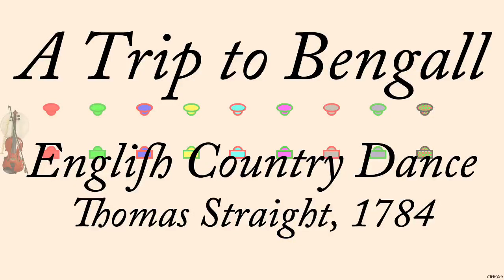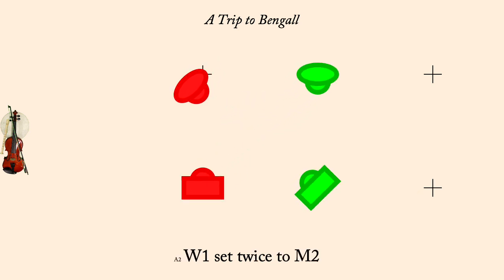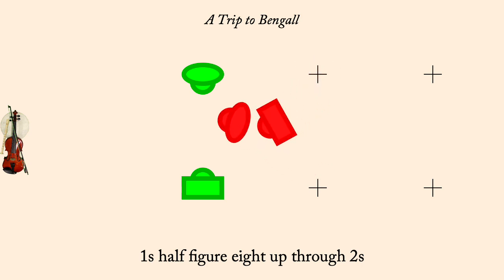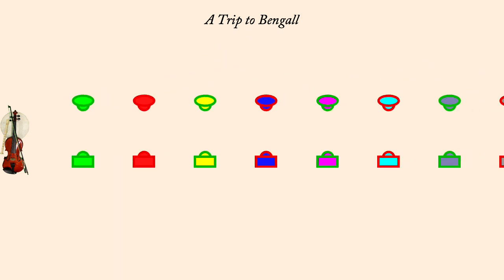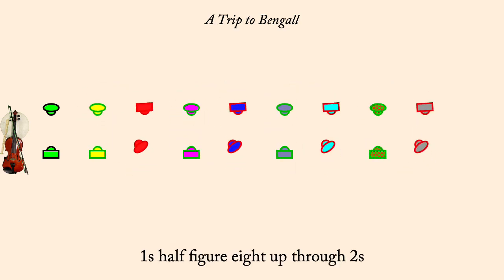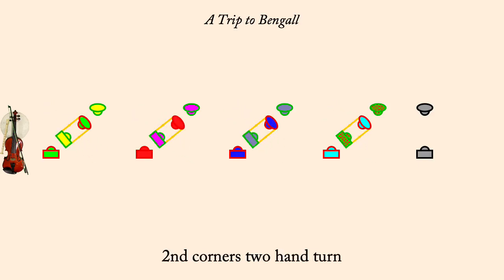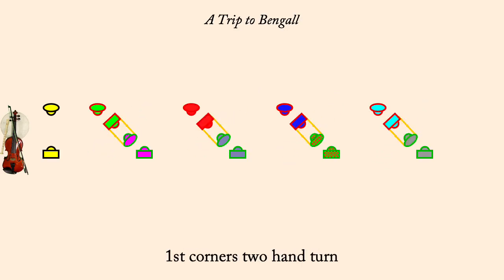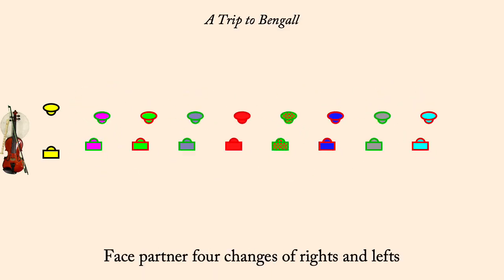A Trip to Bengall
A Trip to Bengall is an English Country Dance published by Thomas Straight in 1784. It is a proper duple minor longways dance.

The dance uses the term "foot it" (at the beginning of B2). According to Charles Learthart in "Kentish Hops" probably means "...jumping and kicking out one's right leg either sideways or to the front, another jump and kicking with the left leg." In Kentish Hops they usually reinterpret it as just setting.